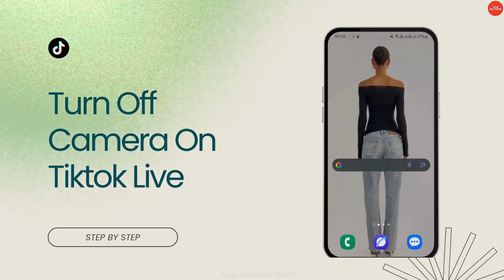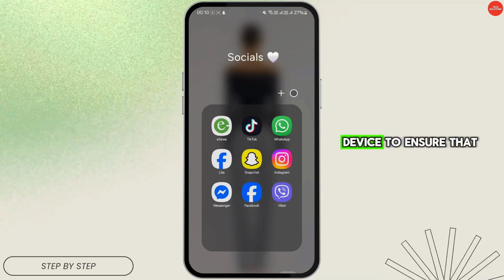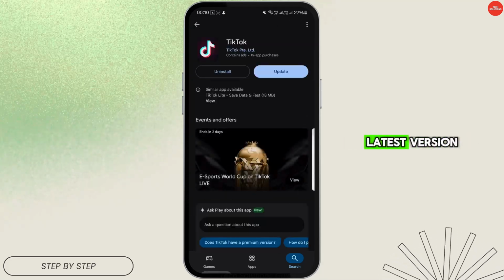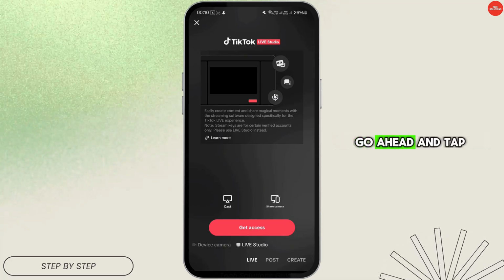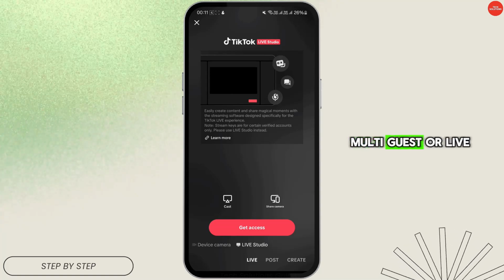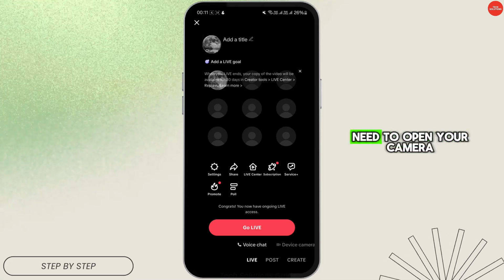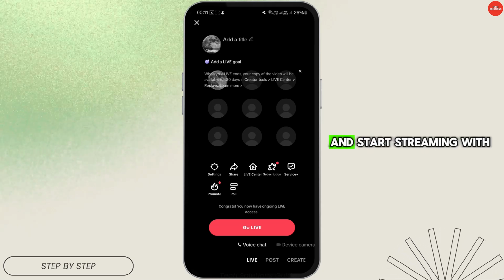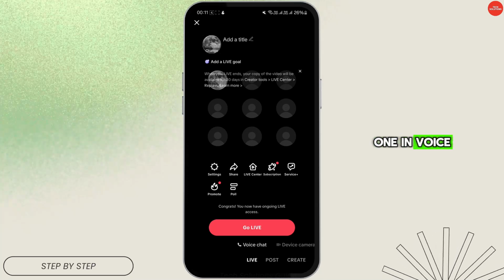How to Turn Off Camera on TikTok Live (2025 Tutorial)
Want more privacy while streaming? This 2025 guide explains how to turn off camera on TikTok Live. Learn how to use only audio, adjust live settings, and manage privacy controls. Also covers how to disable TikTok Live video, TikTok Live audio only mode, and privacy options on TikTok streaming.

Timestamps:
0:00 Introduction
0:10 How to Turn Off Camera on TikTok Live